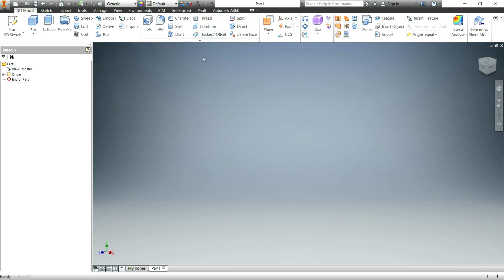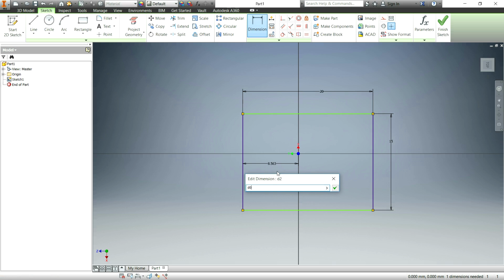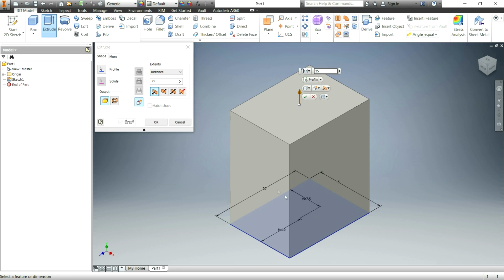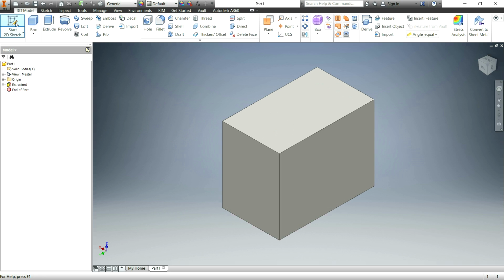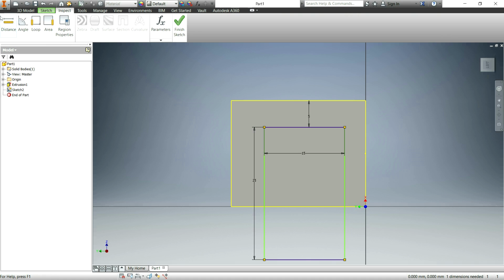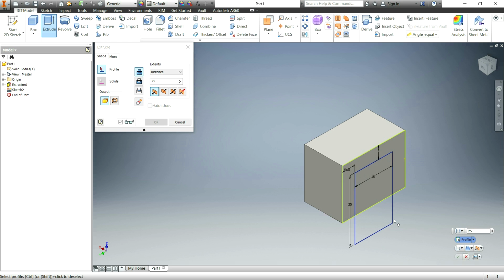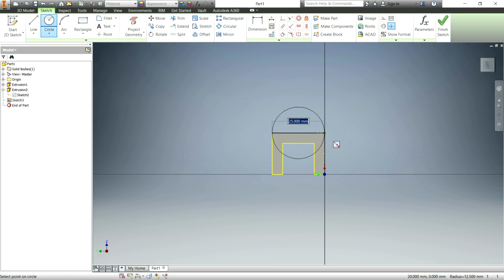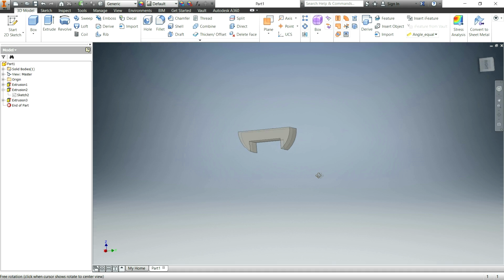Autodesk Inventor Tutorials - 101: Basic Sketching and Extruding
In this Autodesk Inventor Tutorial, we will learn how to make a basic sketch of a rectangle and extrude it into a box. We will cover the directions of extruding and how they differ from each other and then we will go into the different types of extrude functions - Add, Cut, and Intersect.

I hope this video helps you get started in the world of CAD and 3D Modeling.

It costs you nothing but helps me a lot. Thanks!